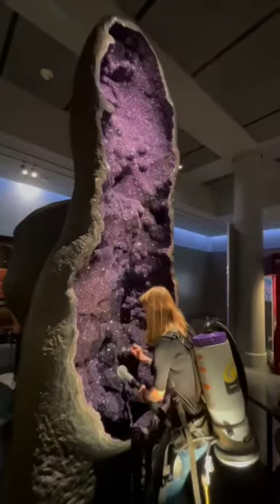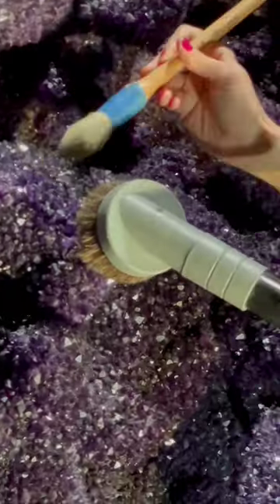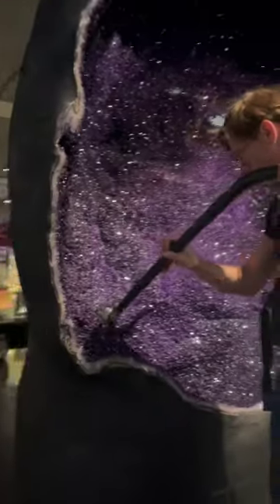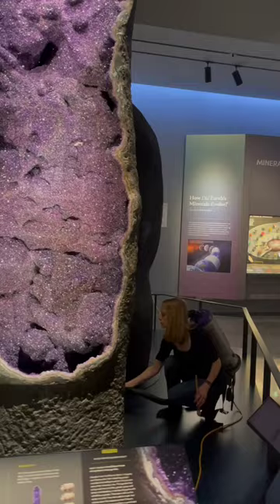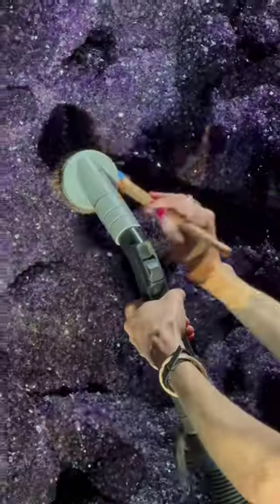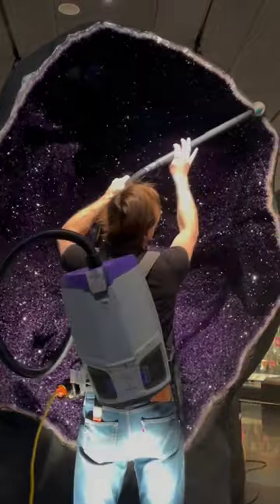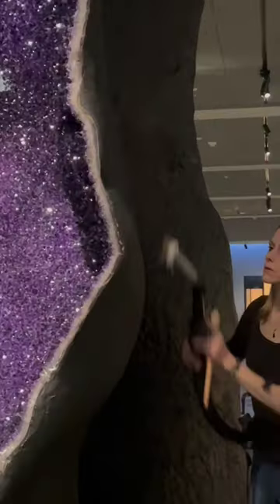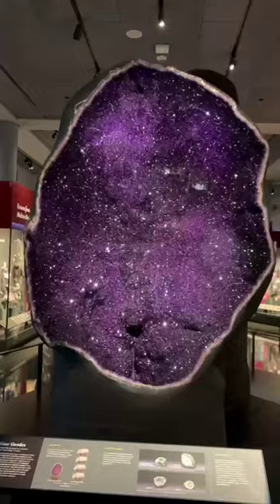How a museum cleans a gigantic amethyst geode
How does our exhibition staff keep our amethyst geodes sparkling? Watch to find out! These geodes are on display in the Mignone Halls of Gems and Minerals at the American Museum of Natural History.